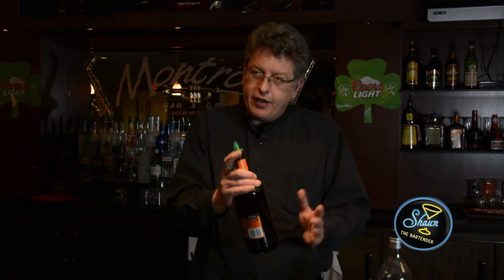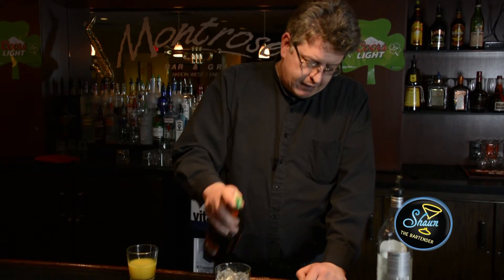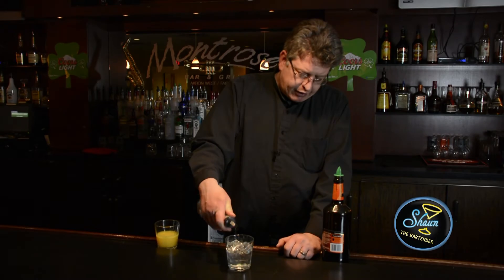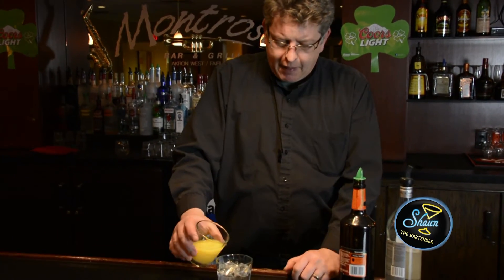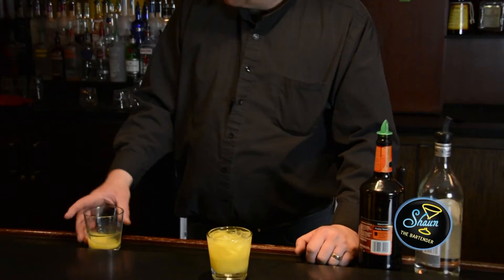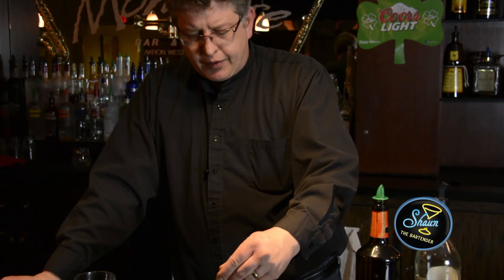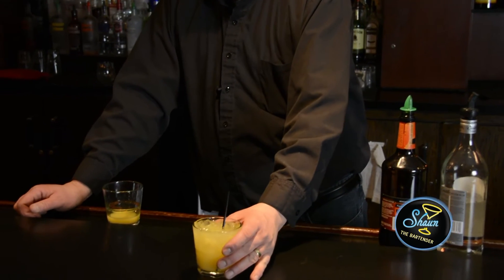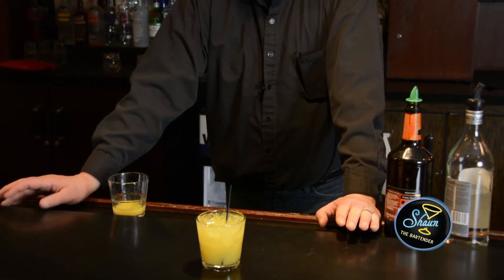How to make a Bermuda Triangle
A great one-two punch can be found in this drink, combining peach schnapps and rum.  Topping it all off with orange juice and you have yourself a great summertime quencher.